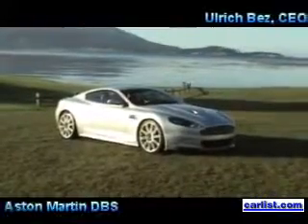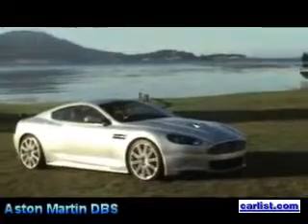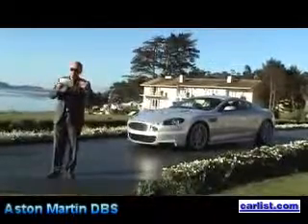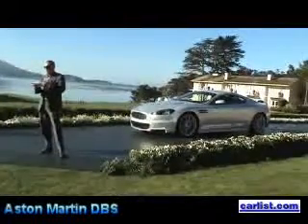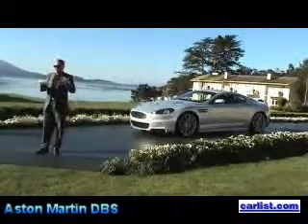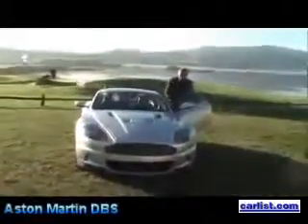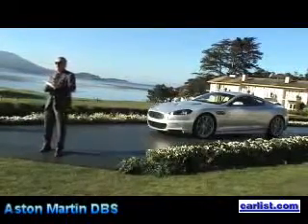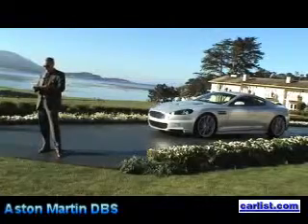Ulrich Bez, CEO, introduces Aston Martin DBS at the 2008 Pebble Beach Concours d’Elegance California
Ulrich Bez, CEO, Aston Martin , unveiled the 2008 Aston Martin DBS at the 57th Annual Pebble Beach Concours d'Elegance on August 16th. Aston Martin will be the featured marque at the Concours this year.

One of the reasons journalists love Bez is because he can't help himself: he spills the beans.  There were only a handful of journalists that got up for the 8am unveil on the 18th green of Pebble Beach, but Bez surprised us with a gift and gave us the price that wasn't supposed to be unveiled until the Frankfurt auto show.

The hand-built 2008 Aston Martin DBS will be priced "around $265,000" and the V-12 will produce 380 kW (510 bhp/517 PS), a top speed of 191mph (302km/h) and a 0-62mph (0-100km/h) time of 4.3 seconds.